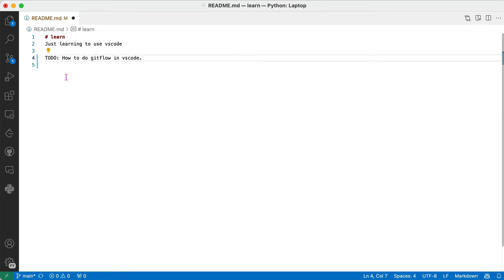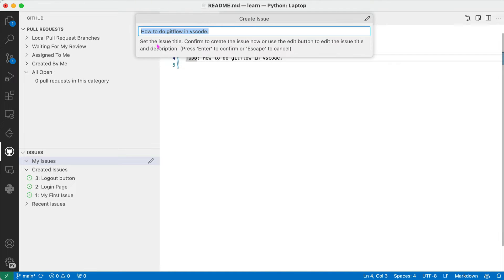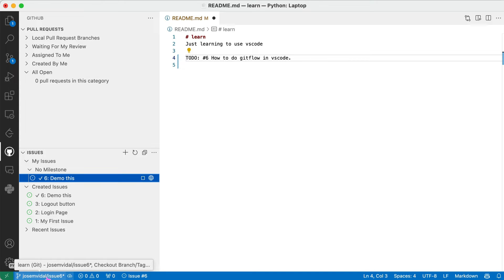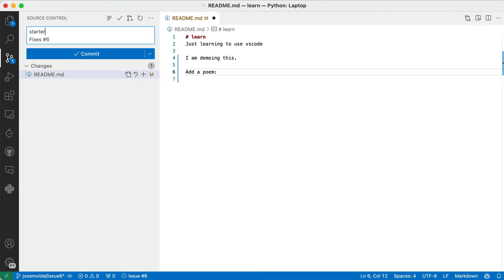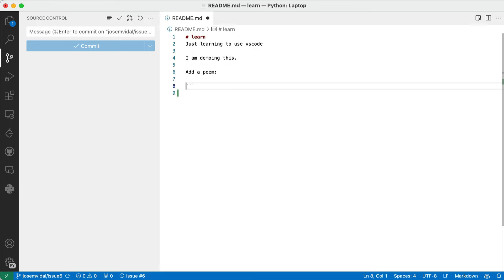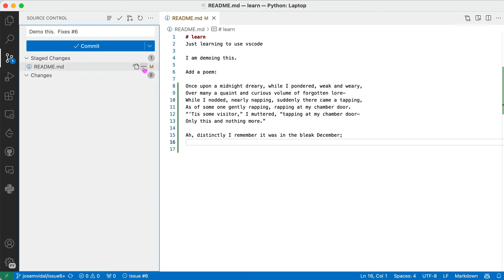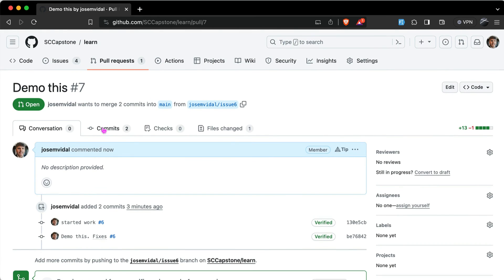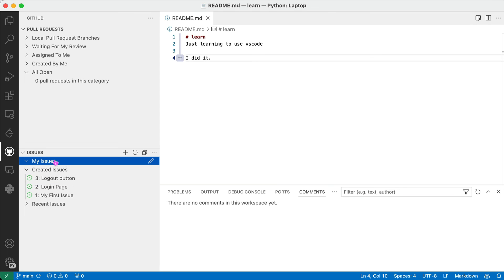GitHub Gitflow in VSCode: very quick tutorial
Quick example of doing the gitflow inside vscode.